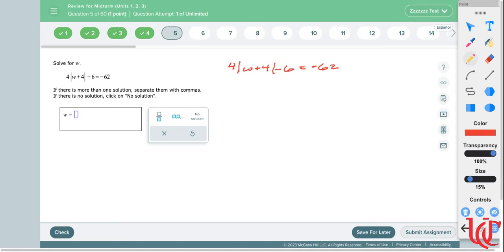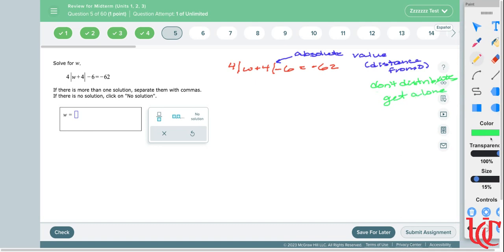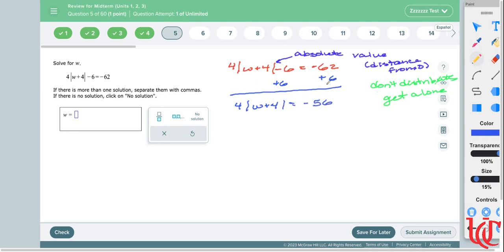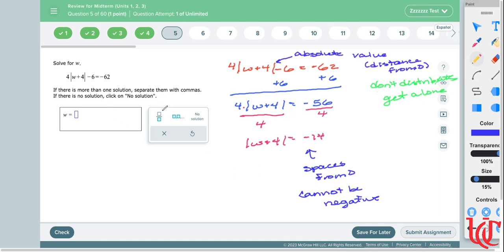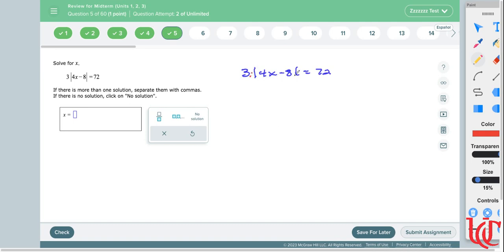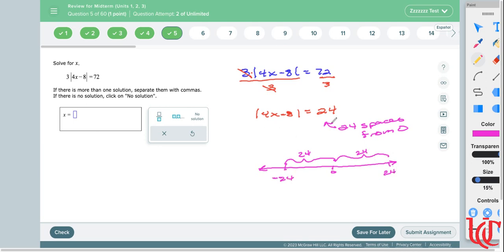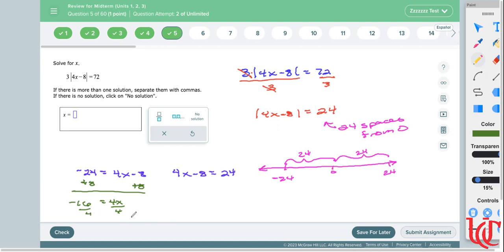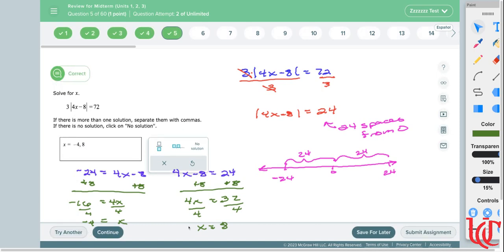Solving an absolute equation (type 4)